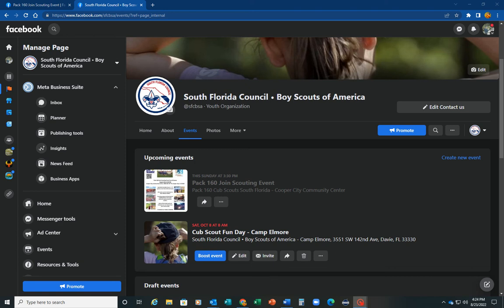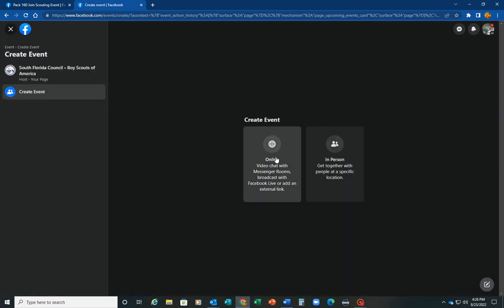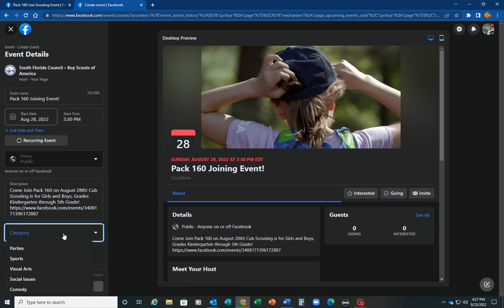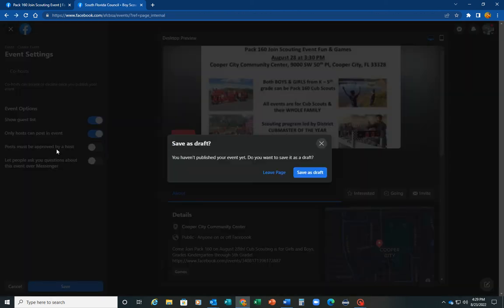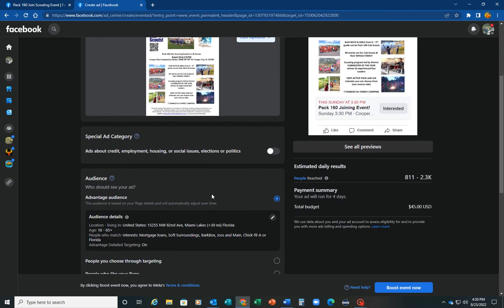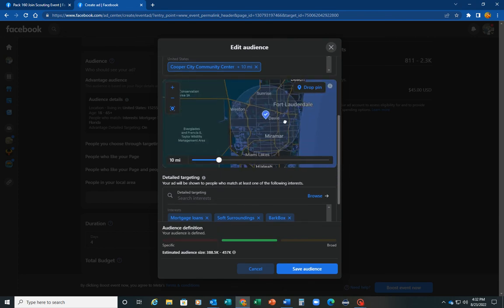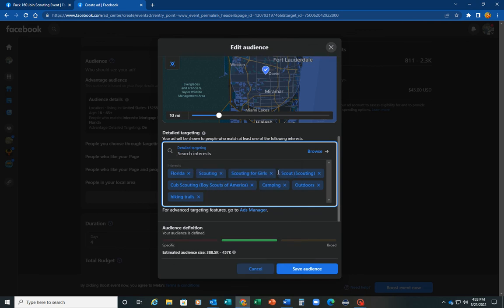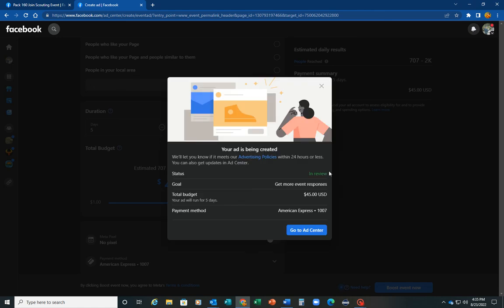Setting up a Geofence for your Pack or Troop - aka Boosting an Event!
A quick video recorded in Aug 2022 about setting up a Joining Event and then BOOSTING the event, also known as setting up a GeoFence.
This particualr event selects a radius of 10 miles and identifies people with similar interests to Scouting.